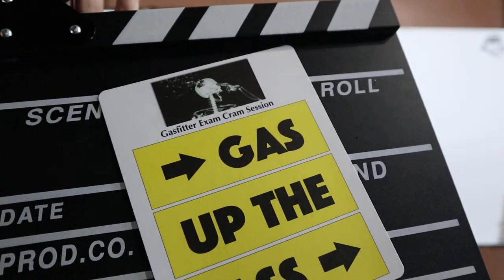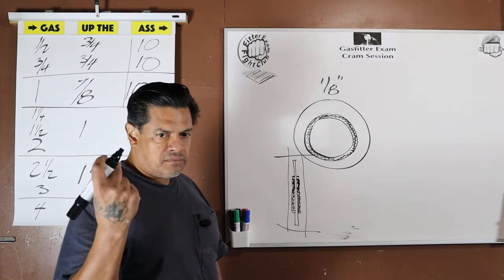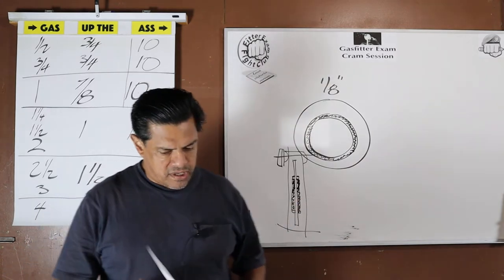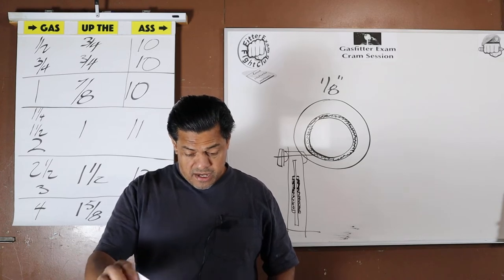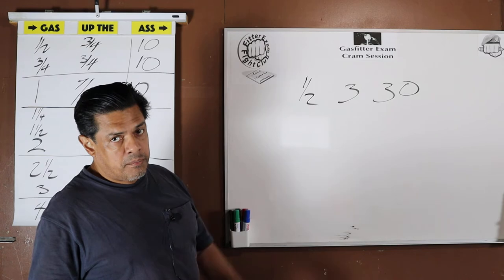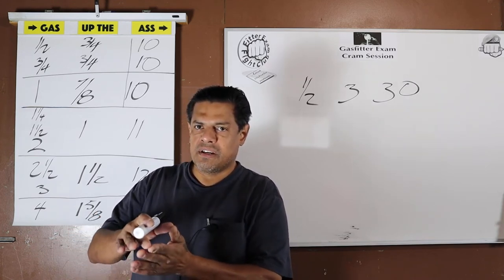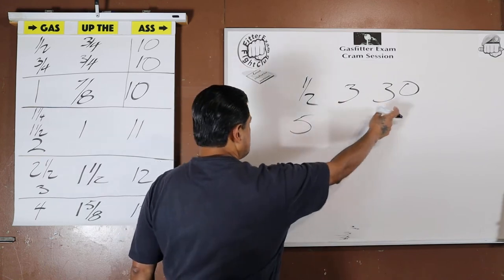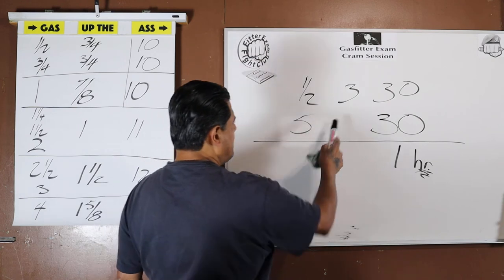GAS UP THE ASS 13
Test 2.

Fitter Exam Fight Club: download the companion coursebook for FREE!

NYC-DOB: View the entire NYC Construction Codes for FREE!